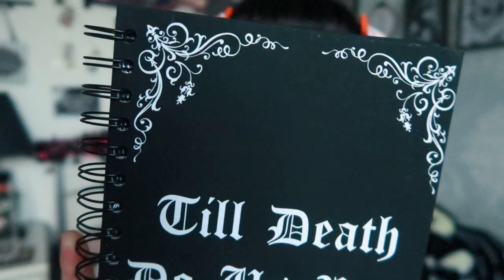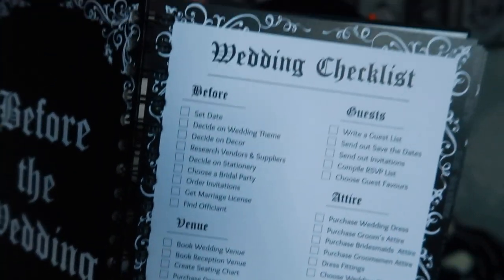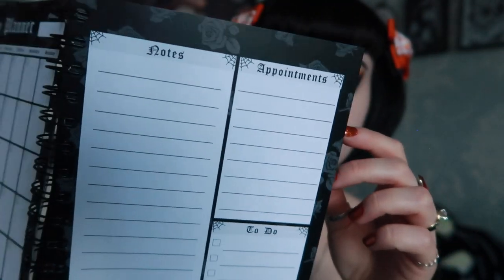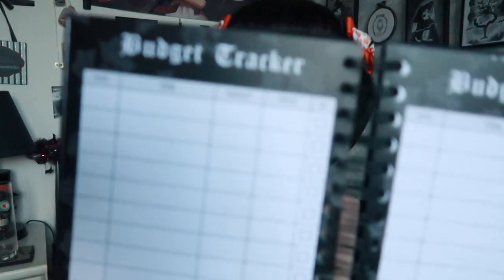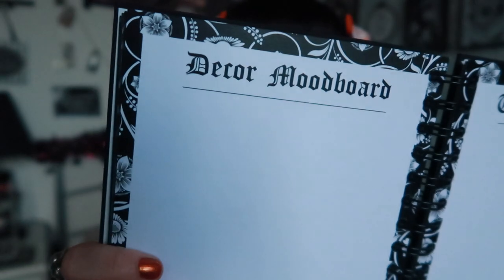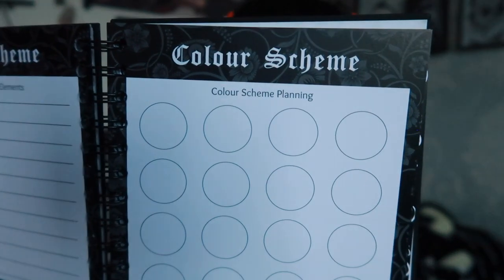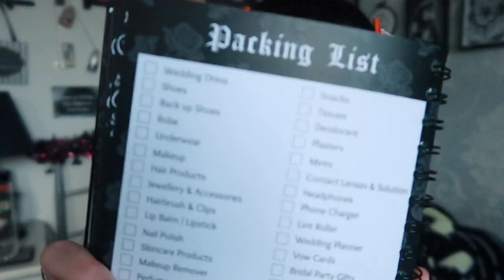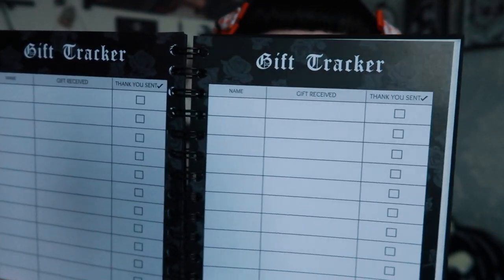GOTH WEDDING PLANNER | SIMPLY GOTHIC | GOTHIC STATIONERY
In this video I will be showing you the new Goth Wedding Planner from Simply Gothic.

The planner went live on the 29th September at 6pm!

DRESS - Black Milk Clothing

LIPSTICK - Baby Bat Beauty - 'Bonfire Babe'